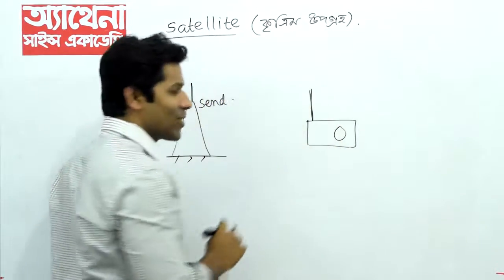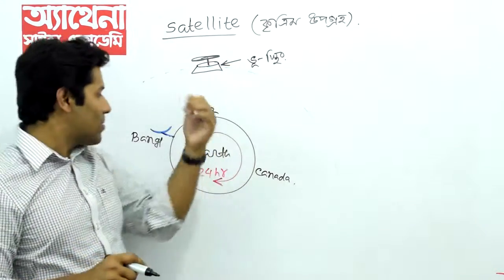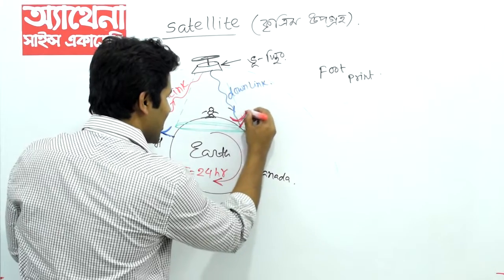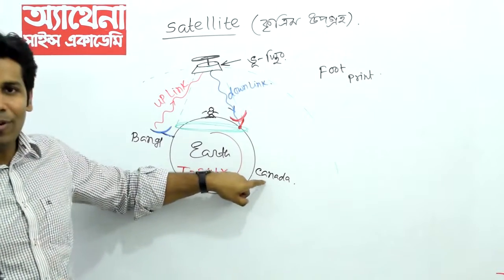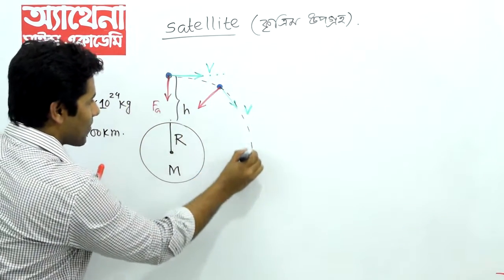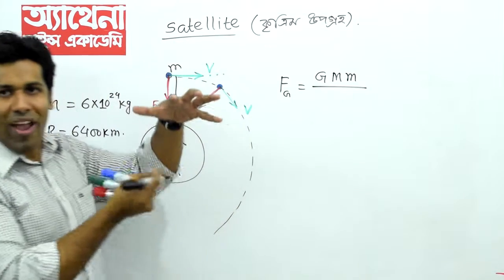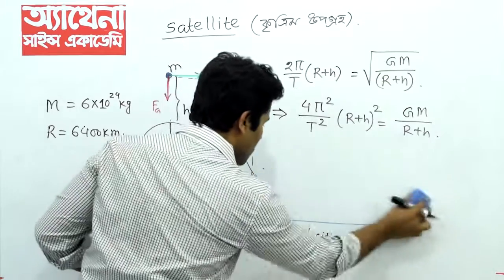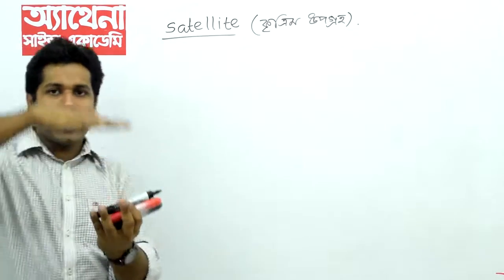Satellite (কৃত্রিম উপগ্রহ) Part-1